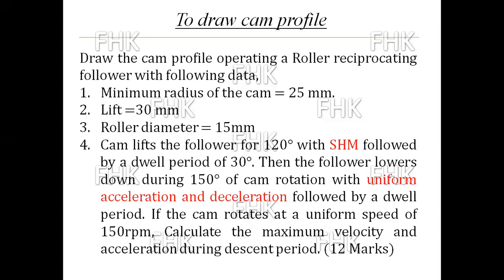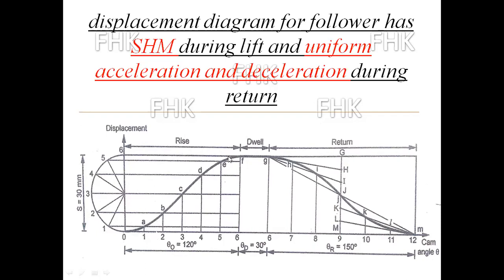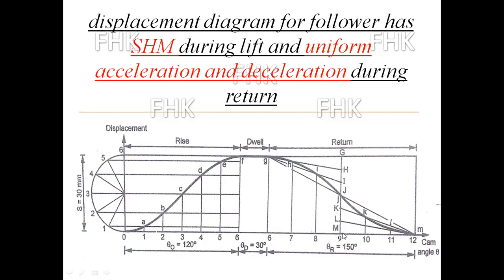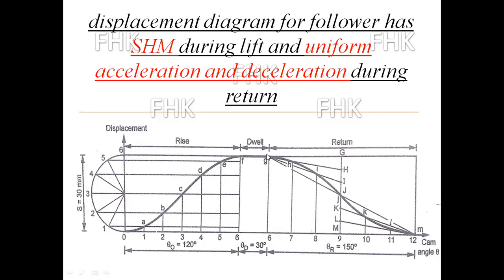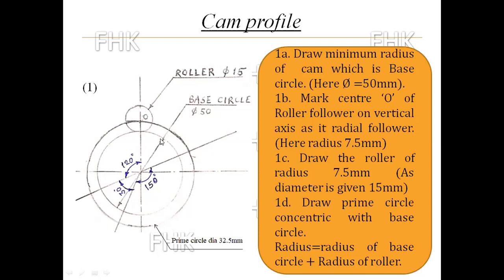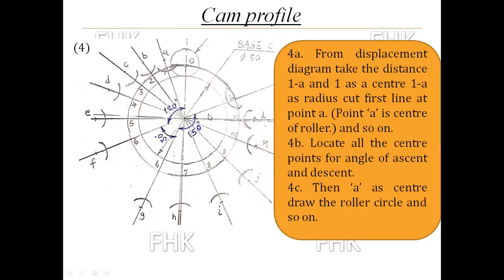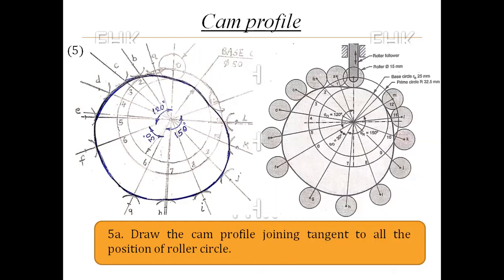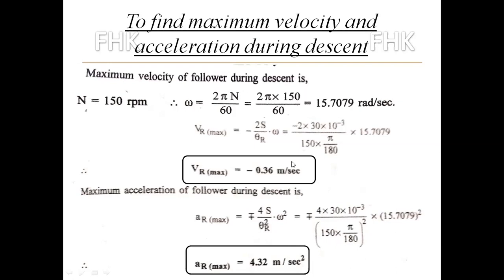7 Cam profile Part 3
-- Analytical solution to find velocity, acceleration, and jerk